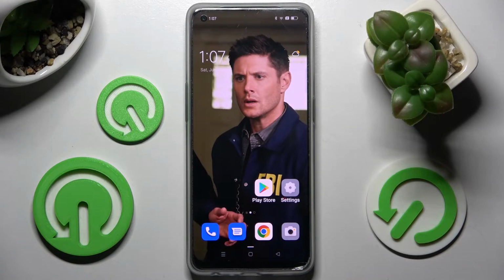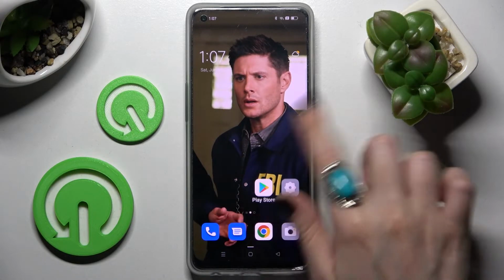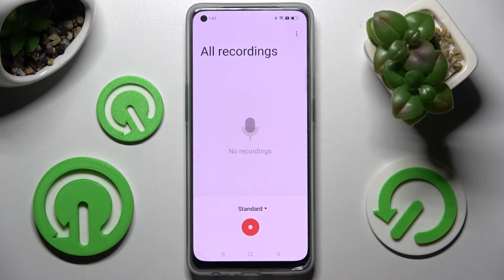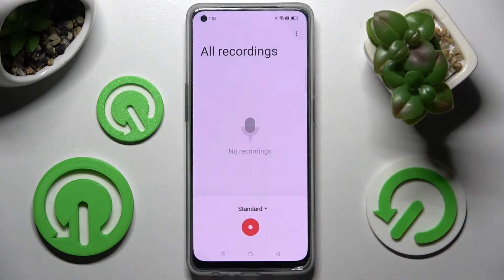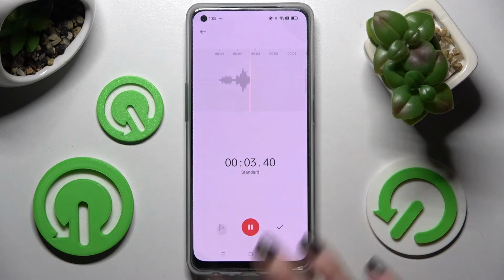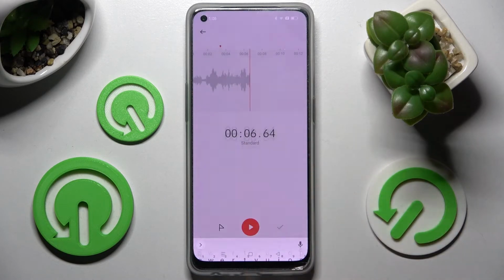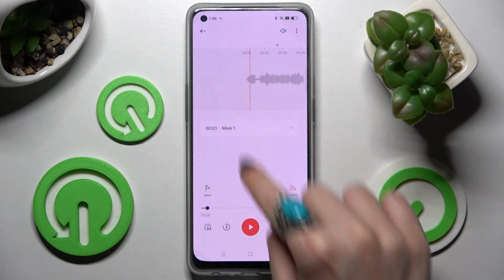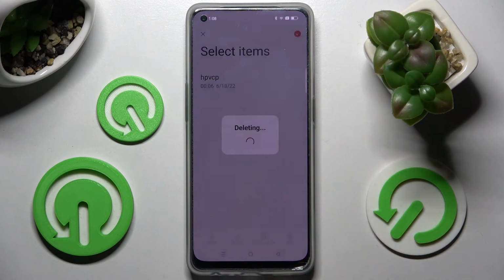How to Record Sounds on OPPO F21 Pro 5G - Voice Recorder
Learn more about the OPPO F21 Pro 5G:
In this video tutorial, our specialist is going to cover the Sound Recorder tool on your OPPO F21 Pro 5G smartphone, and how you can use and manage it. Thus, if you are interested in discovering more about recording sounds or voice on the OPPO F21 Pro 5G device, we are humbly inviting you to watch this video.

How to enable the Sound Recorder on OPPO F21 Pro 5G? How to record voice on OPPO F21 Pro 5G? How to use the Sound Recorder on OPPO F21 Pro 5G?